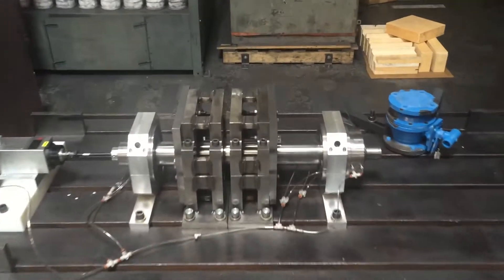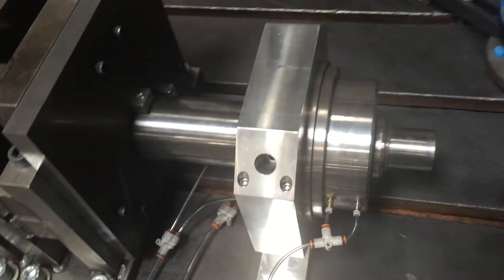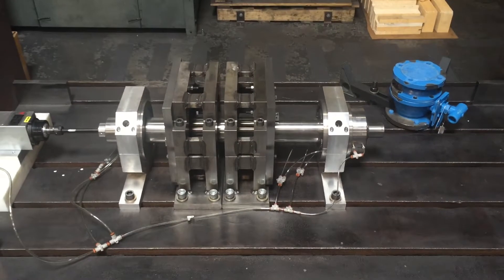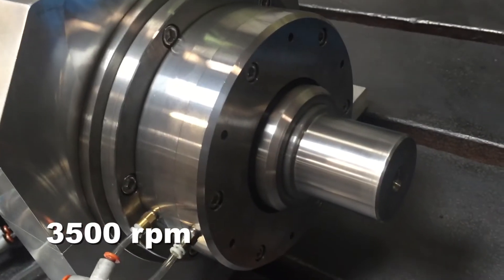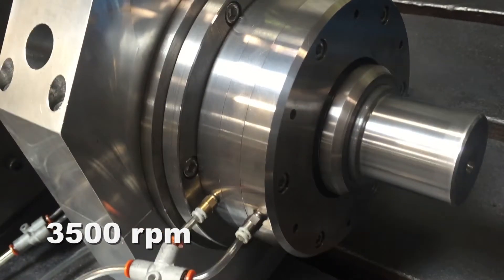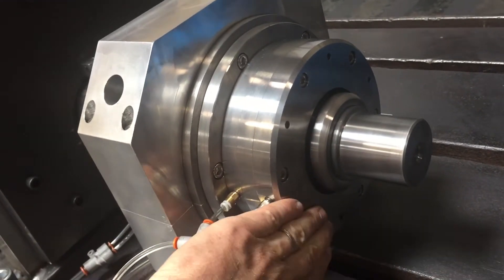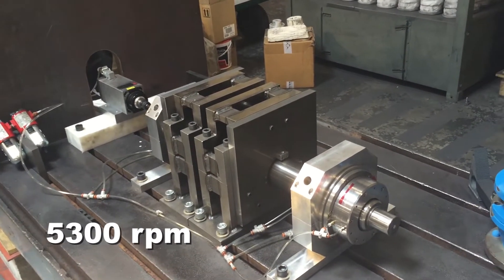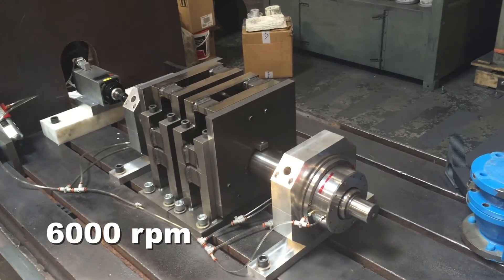Thrust Bearing As Seal 8000 RPM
In this video, Drew Devitt, CTO at New Way Air Bearings shows how a thrust bearing can be used in a sealing application in Turbomachinery.